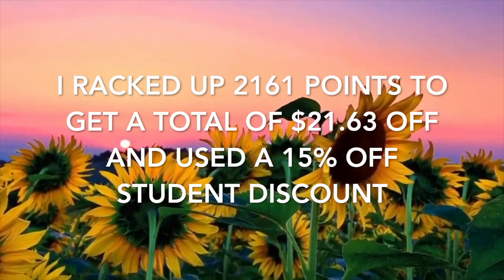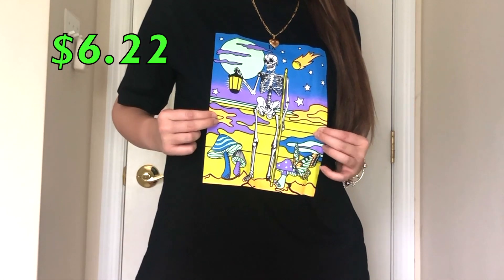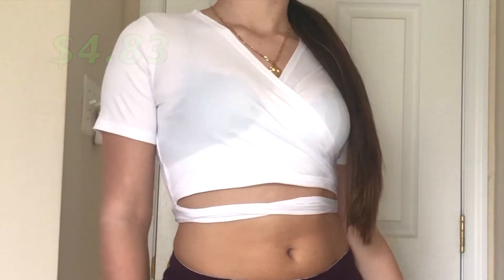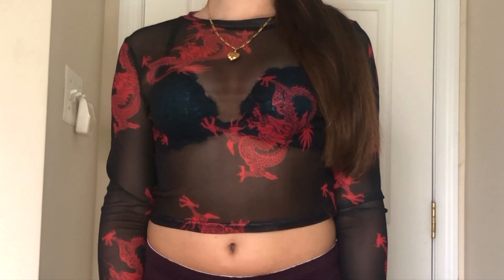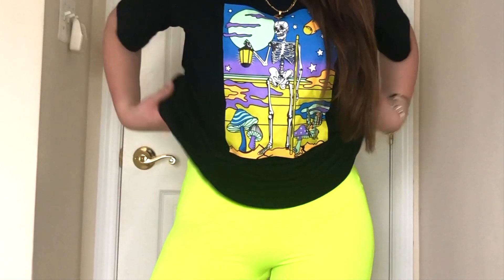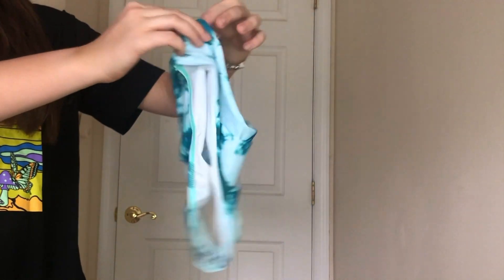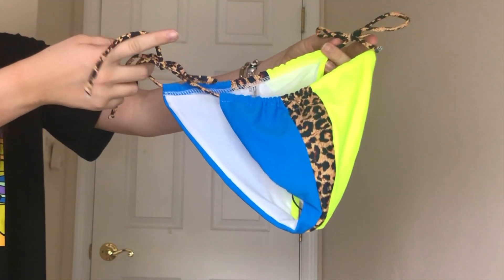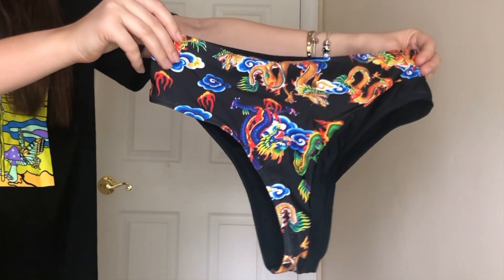CHEAP ROMWE/SHEIN TRY ON HAUL!! IS IT WORTH IT? BADDIE ON A BUDGET!